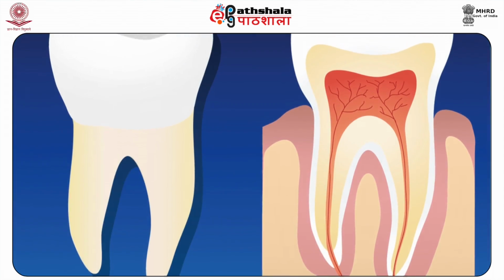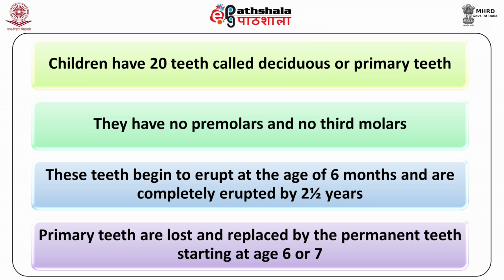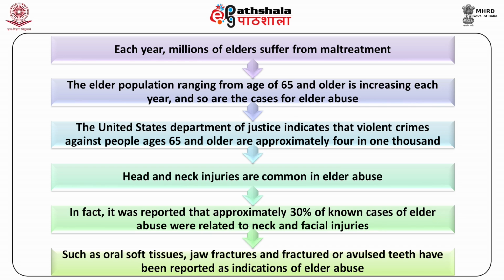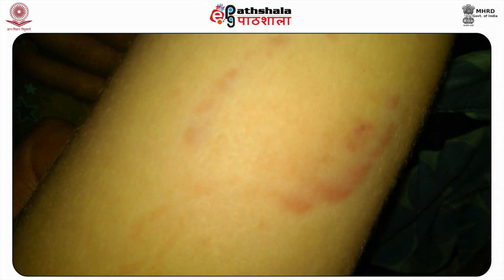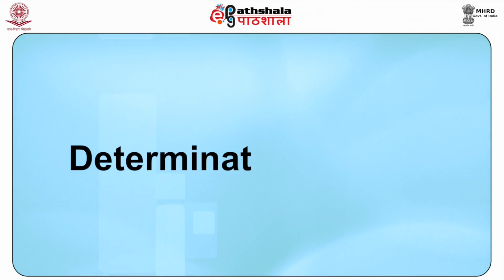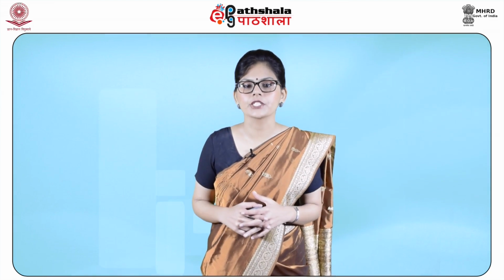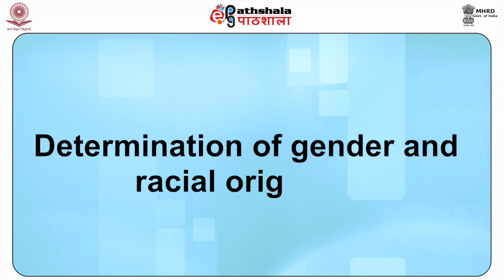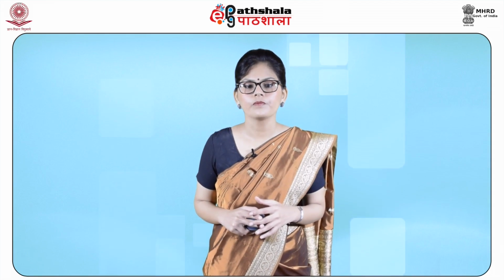M-20.Forensic Significance of Odontological studies